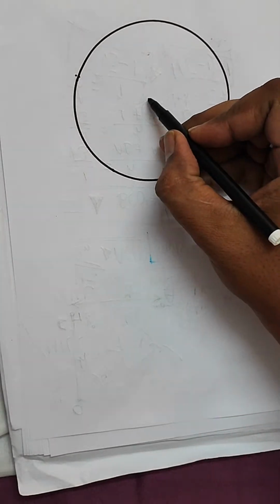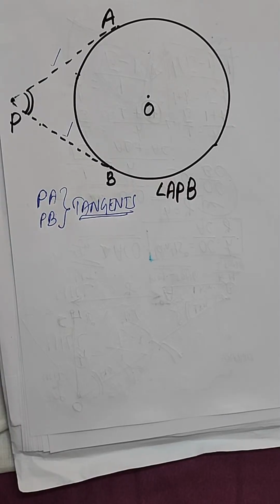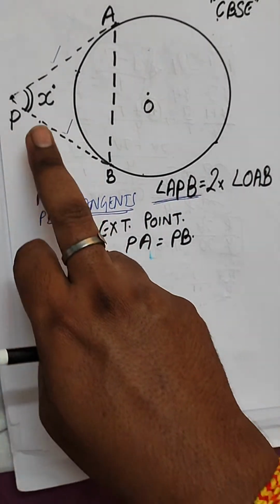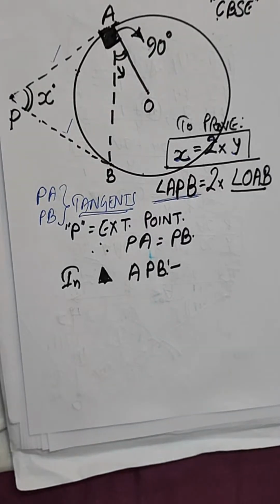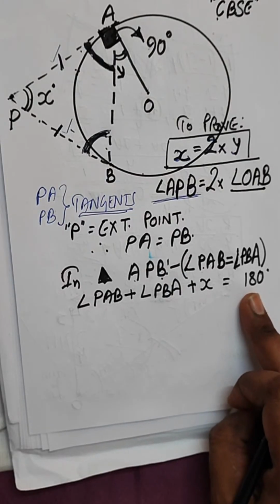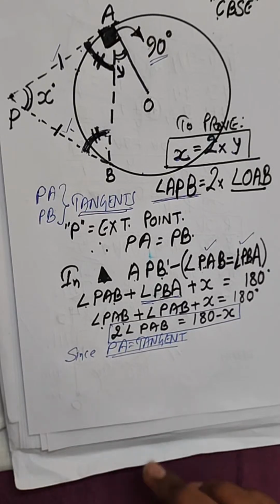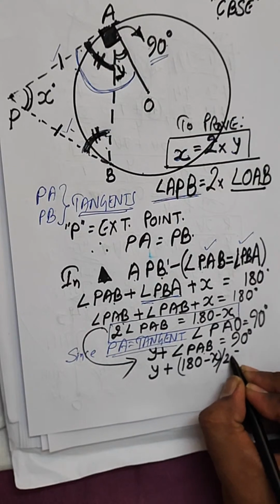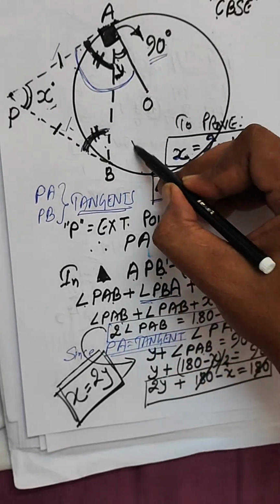📡 For ⭕ Prove 📐APB = 2 x 📐OAB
Two tangents PA and PB are drawn to a circle with centre O from an external point P. Prove that 📐 APB = 2 x 📐OAB
class
learn
learning
study
school
competition
knowledge
technology
technique
trick
idea
concept
style
class
Theorem
Law
answer
Coach
Coaching
Teaching
Teacher
Master
Gyan
Guru
form
Learn
learning
study
school
competition
knowledge
technology
technique
trick
idea
concept
style
class
Theorem
Law
answer
Coach
Coaching
Teaching
Teacher
Master
Gyan
Guru
Question